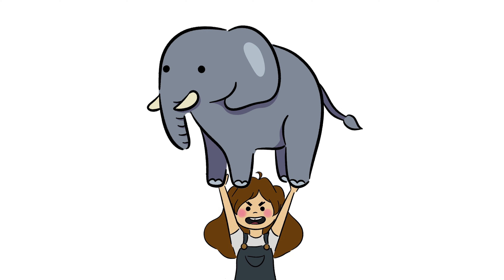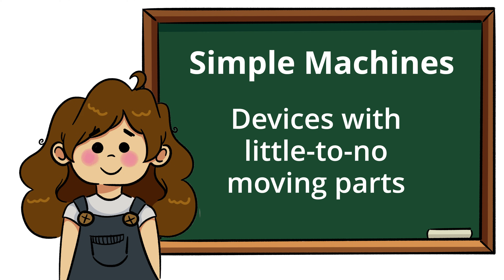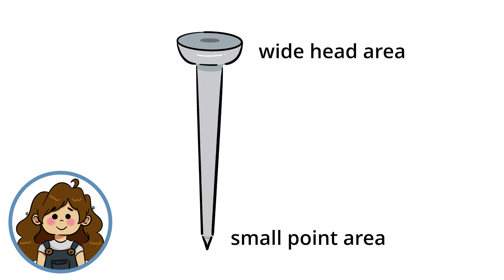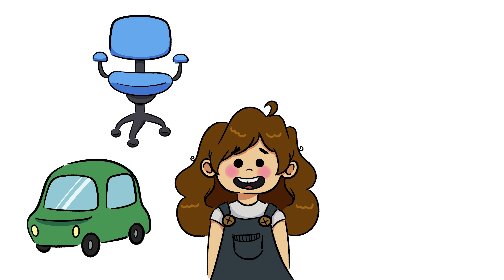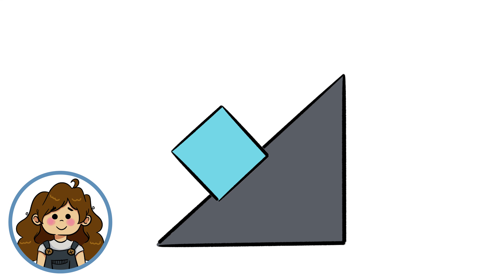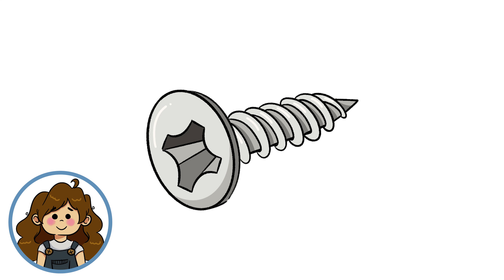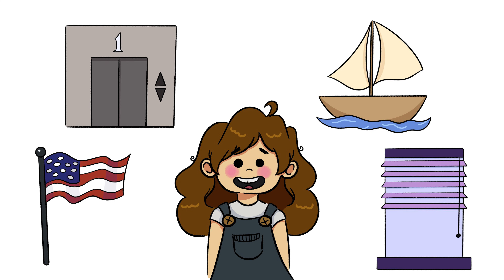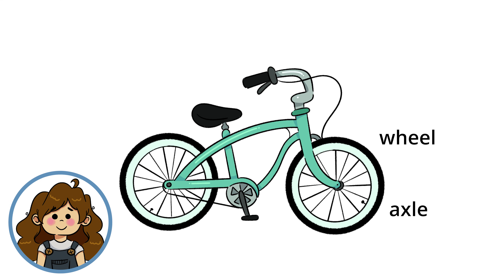Engineering: Simple Machines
Simple machines are devices with few or no moving parts that make work easier. Students are introduced to the six types of simple machines — the wedge, wheel and axle, lever, inclined plane, screw, and pulley — in the context of the construction of a pyramid, gaining high-level insights into tools that have been used since ancient times and are still in use today. In two hands-on activities, students begin their own pyramid design by performing materials calculations, and evaluating and selecting a construction site. The six simple machines are examined in more depth in subsequent lessons in this unit.

TeachEngineering has over 1,500 FREE lessons and activities. for more